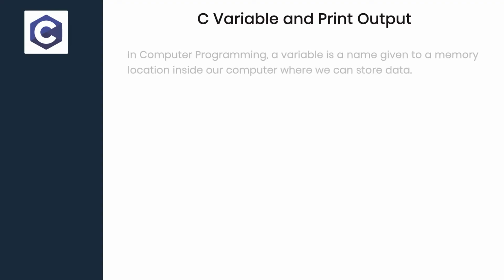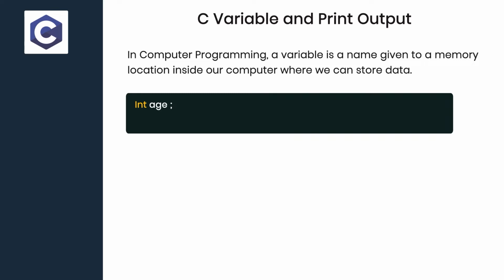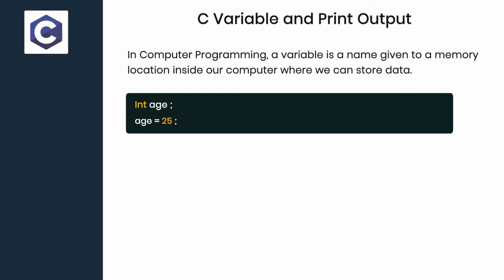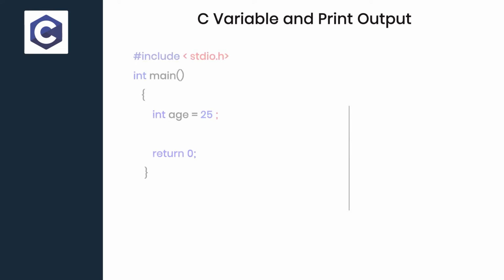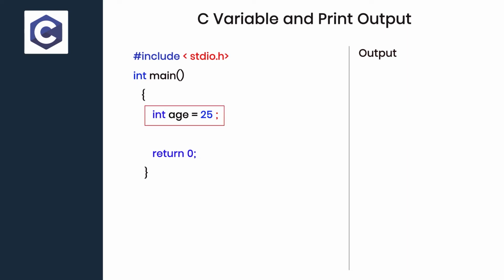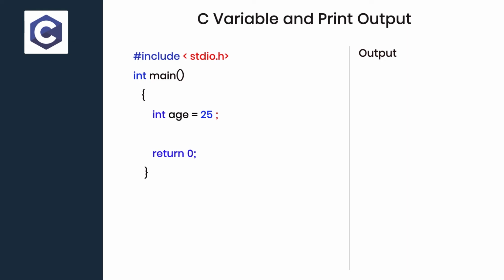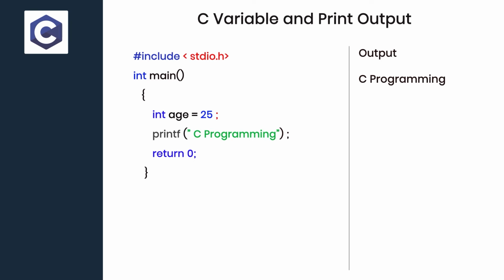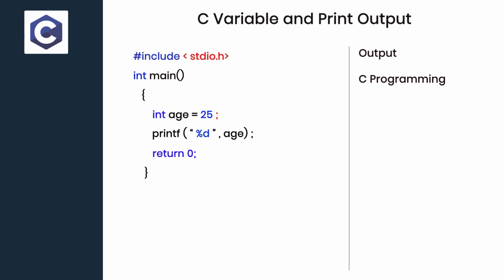#01 : C Variables and Print Output | C Programming for Beginners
Hello and Welcome to C Programming Language.

MRTMentor to learn C Programming for absolute beginners!

In this video,  we will learn about variables. More specifically, we will learn how to create variables and store data in them so that we can use them later in our program. Finally, we will learn to give good variable names so that our code is easier to understand.

If you have any question, then comment in comment section.